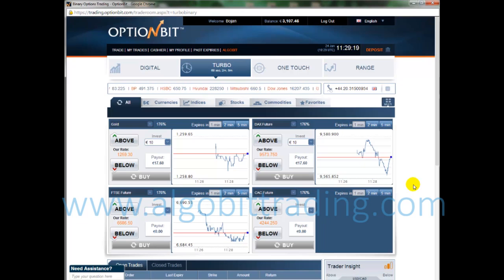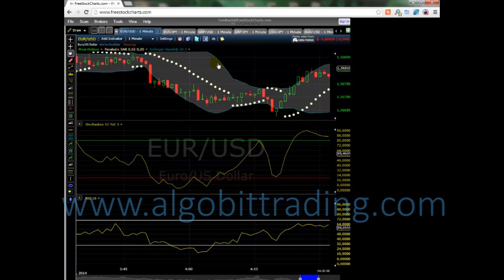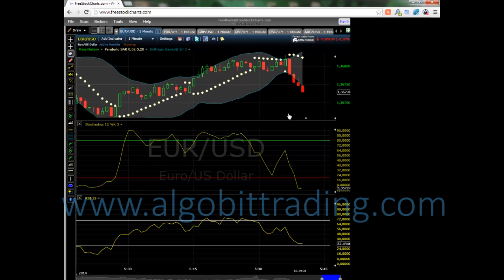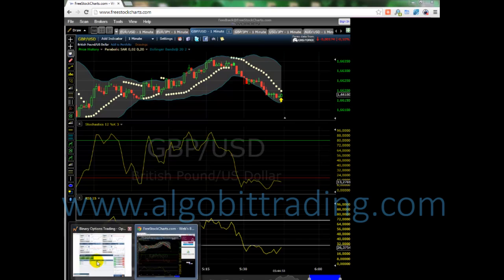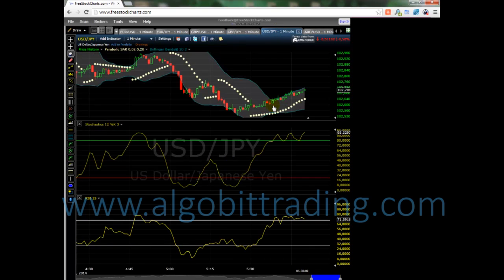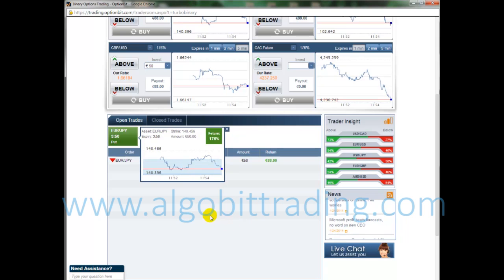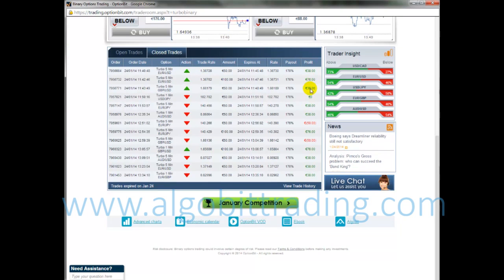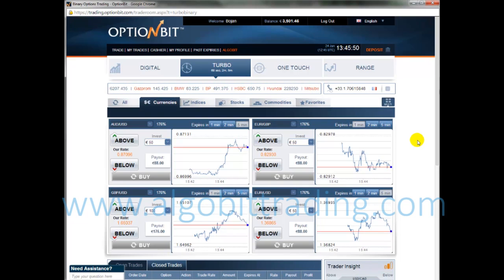Optionbit - Binary Options Trading System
Simple and profitable binary options (manual) trading system.

This is the most simple and profitable trading strategy for binary options trading. It allows easy online profiting even for complete beginners! Best used with OptionBit Broker because it gives you the highest payouts on 1-5 minute trades - 76% !!!